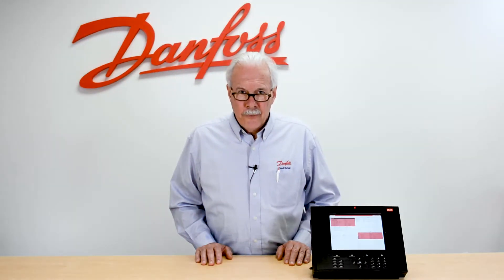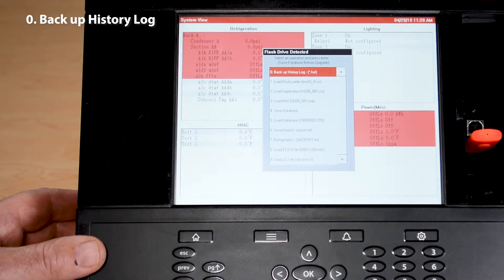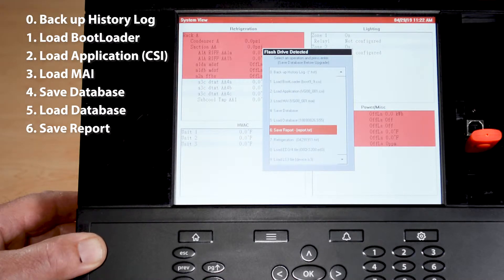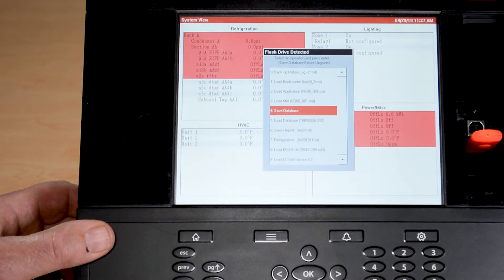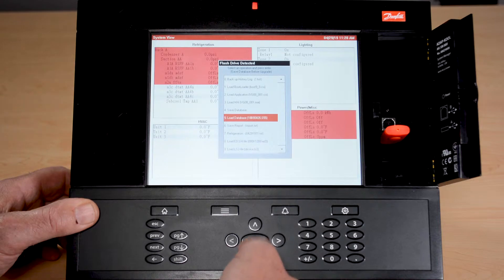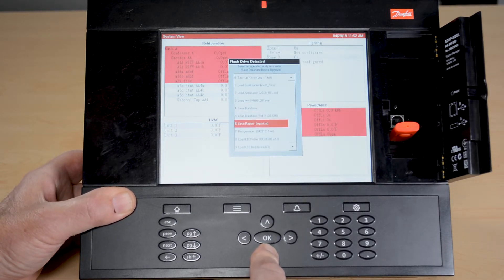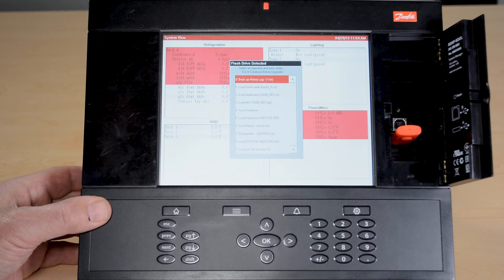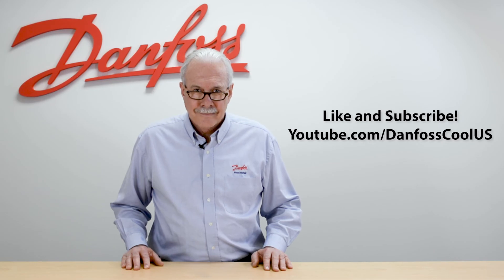System Managers & USB drives part 1 of 3: Introduction | Technical support for supermarket controls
Part 1 of this three-part video serves as an overview for the basic database and report functions available to you on the Danfoss AK-SM 880 System Manager when using a USB drive. Keith provides a short summary of the options that appear on the System Manager once it detects a USB drive:

0. Back up History Log—1:35
1. Load Bootloader—1:45
2. Load application (CSI)—2:05
3. Load MAI—2:25
4. Save database—2:37
5. Load database—2:44
6. Save report—2:59
7. Refrigeration—3:20
8. Load ED3/4 file—3:26
9. Load LS3 file—3:42

Keith goes into deeper detail on the save database (4:15), load database (5:02), backup history log (7:12), refrigeration (7:32), and load ED3/4 file and LS3 file (7:54) options.

In part 2, Keith shows you how to complete one of the first actions you take when you upgrade the version of your controller: Load Bootloader

In part 3, Keith shows how to interact with files saved on the USB drive remotely